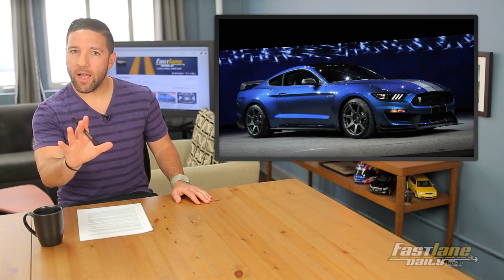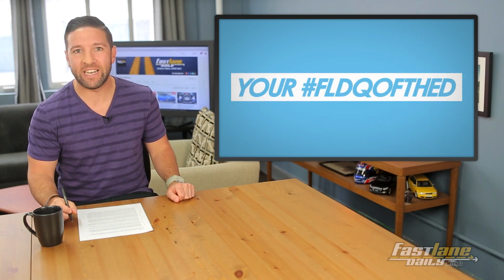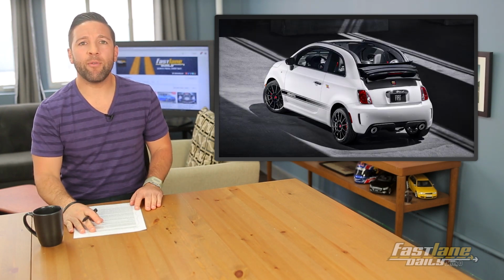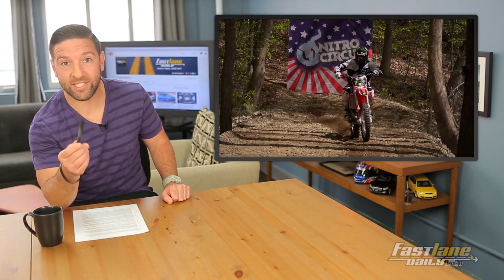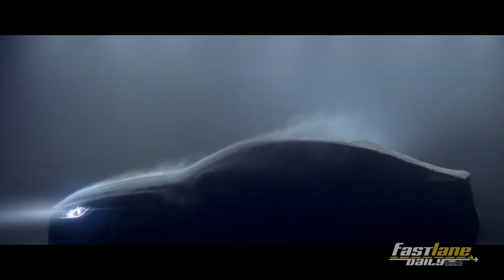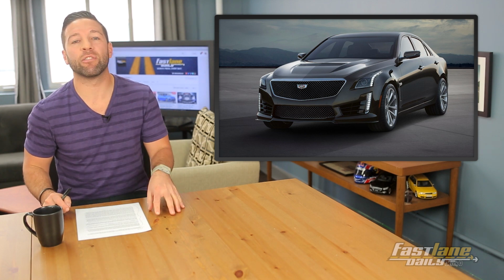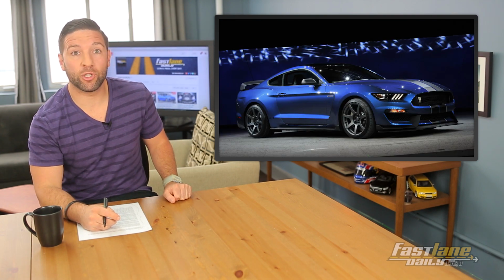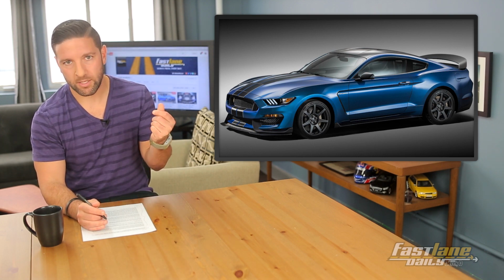New Cadillac CTS-V Price, Shelby GT350 Limited, Jaguar XE Specs - Fast Lane Daily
Ford is only making a very limited number of the Shelby GT350 and GT350R Mustangs, so get in line! All the specs for the US version of the 2016 Jaguar XE sedan are released, the new Cadillac CTS-V will be a lot more expensive than the previous version, and Fiat's 124 Spider roadster is on the way! Plus, a HUGE triple backflip on a motorcycle (insane), and Infiniti makes its Vision GT Concept in real life. Also, we have YOUR FLD Question of the Day! It’s a packed show today on Fast Lane Daily, hosted by your boy Derek D!